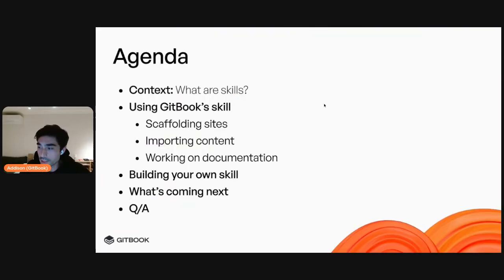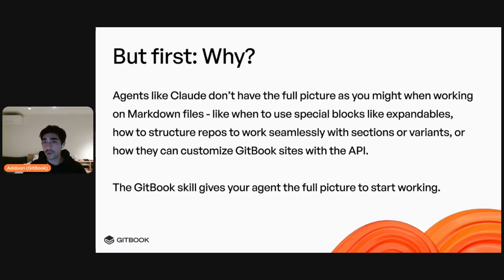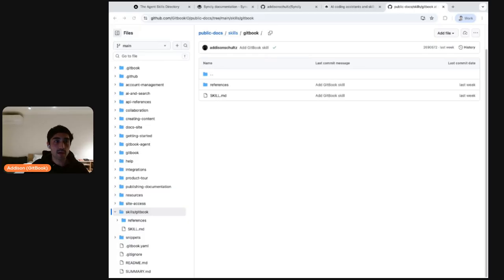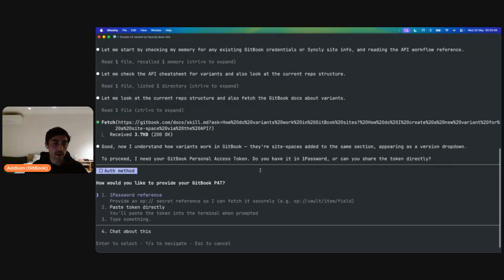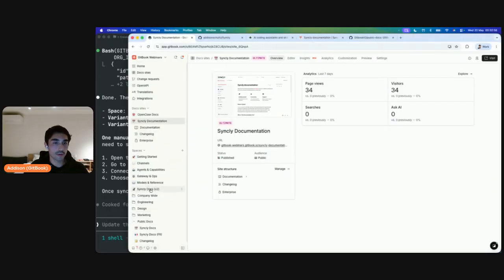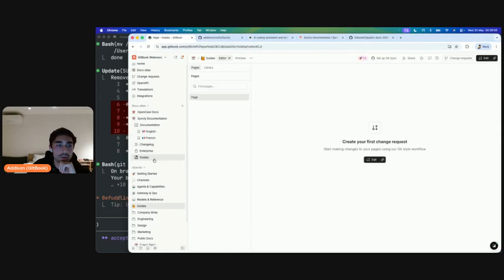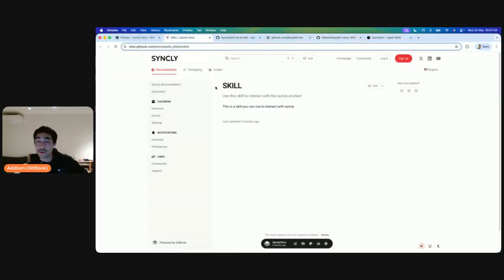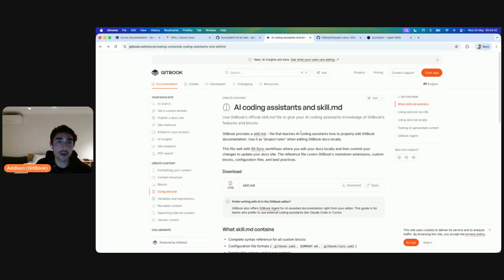GitBook Webinar: Working with Claude in GitBook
Most AI-generated docs sound like they could belong to any product. That's because the AI writing them has no idea what your docs actually look like. In this video, we'll show you how GitBook's Git Sync and SKILL.md files work together to fix that — giving Claude structured context about your codebase, writing style, and documentation conventions so the content it generates actually fits your docs, not just any docs.

Chapters:
0:00 Waiting room & housekeeping
3:06 Welcome: working with Claude in GitBook
4:30 Agenda
6:07 What are skills?
7:16 Finding & installing skills
8:25 How AI agents load & use skills
9:50 Prerequisite: Git Sync (or use GitBook Agent instead)
11:28 Why GitBook has its own skill
12:18 Demo setup: Anthropic's skill spec & the Syncly docs
14:19 Installing the GitBook skill with skills.sh
17:55 Inside the skill: references & context management
19:28 Demo 1: creating a site variant with Claude
26:29 Using the GitBook API with an access token
32:54 Reviewing the new variant
35:10 Demo 2: adding new guide content
37:52 Demo 3: moving guides into a new section
40:53 Syncing the new space with Git Sync
42:45 Building & hosting your own skill in GitBook
48:22 What's next: programmatic Git Sync
49:02 Q&A (API vs Git Sync, variants, multiple spaces & more)
56:04 Wrap-up